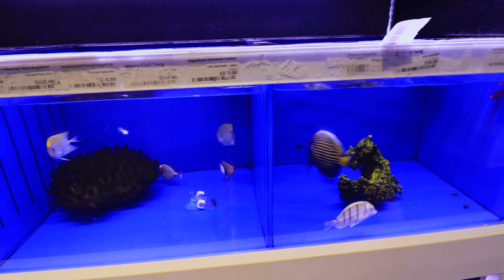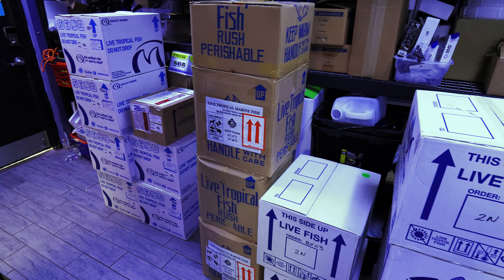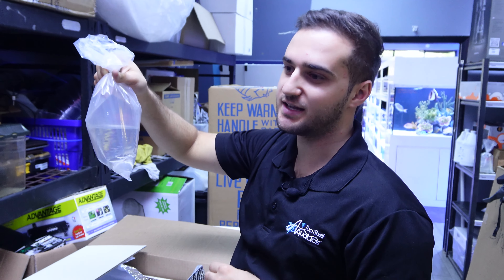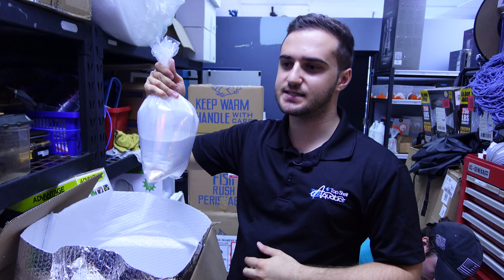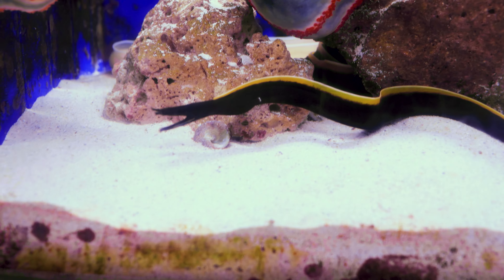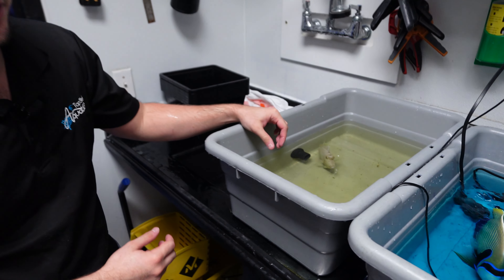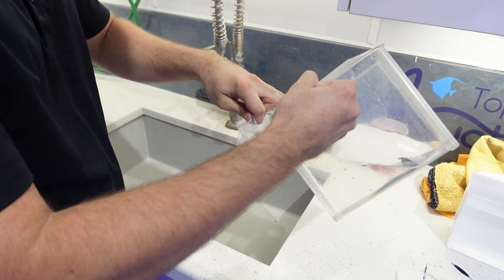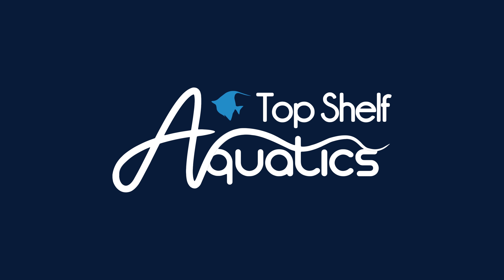Day in the Life at Top Shelf: Fish Day!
In today’s video we follow Blaine, Colson, and Jed as they take you through the process of restocking our fish in the retail store! From picking up the freshly flown in fish from the airport, to taking inventory and putting them on display, watch the whole process unfold!

Be sure to find us in store if you're local, and shop online if you're looking for the best for your aquarium at home